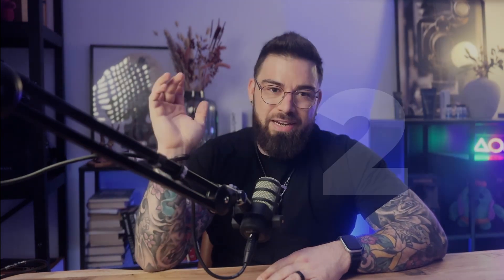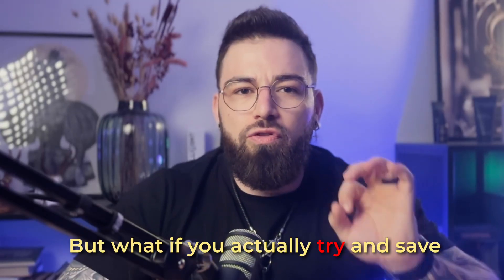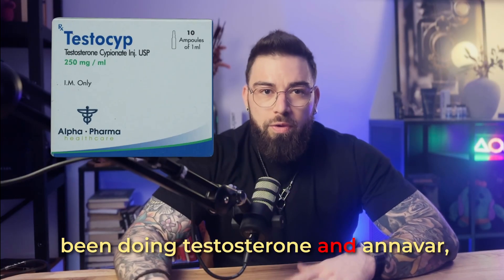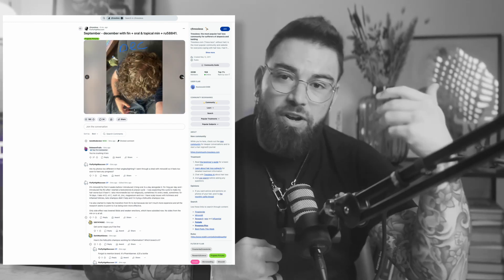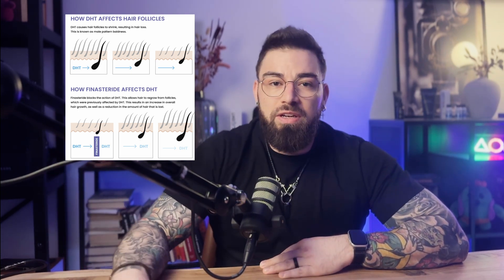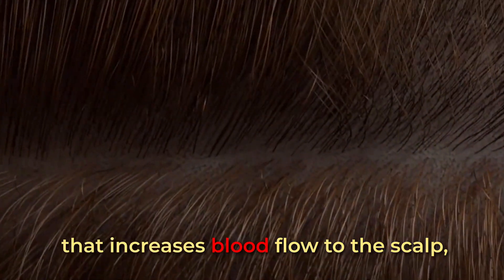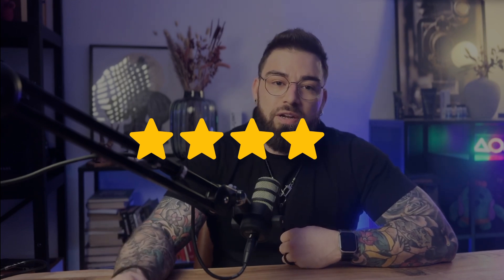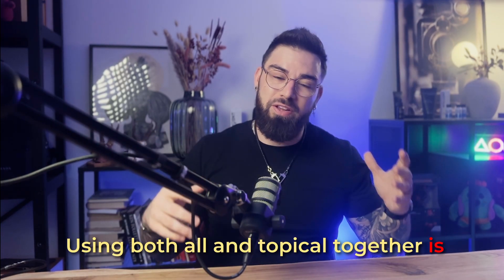Regrowing Hair on TRT: One Man's Journey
💥 One of the CRAZIEST Hair Loss Reversals – While on Steroids?! 💪

This transformation is wild – not only did he reverse his hair loss, but he did it while on testosterone and anavar – two compounds notorious for destroying hairlines! 💉💀 In this video, I break down the full protocol he used, explain how each treatment works, and rate how effective I think they were. 📊💡

From finasteride and oral minoxidil to RU58841 and microneedling, we’re covering the most aggressive and scientifically backed hair loss protocol I’ve seen..

Essential Hair Loss Solutions 💡:
- *RU58841 Products 💊:*

- Over $150 discount in total!

📚 REFERENCES
 • Finasteride efficacy: